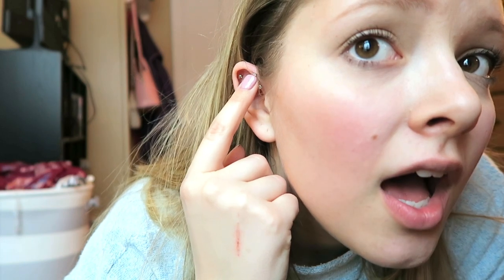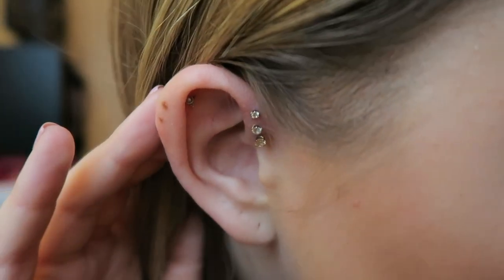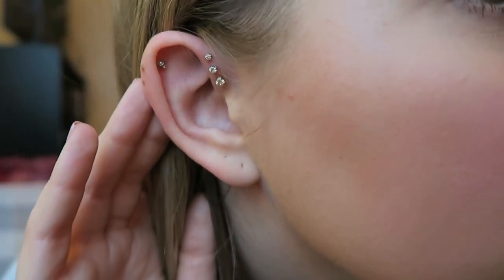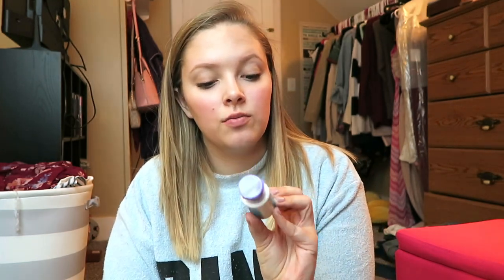My Triple Forward Helix [{Experience/Pain/Cost/Aftercare}]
I got my triple forward helix pierced about 3 and 1/2 weeks ago! I thought I'd make a video describing my experience, pain level, cost, and how I take care of it for any of you thinking of getting yours done!

Where: Cowpok in Buffalo, NY
Cost: $60 for piercing, $120-150 altogether with jewlery
Pain: 8/10
Aftercare: CowPok Soap (provided), Green Tea Bags, Bactine, and Tea Tree Oil